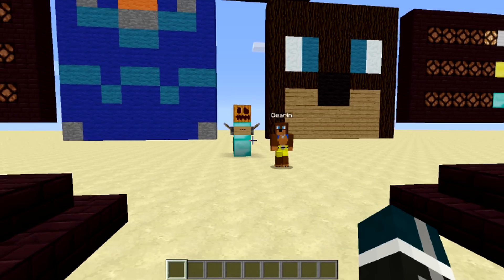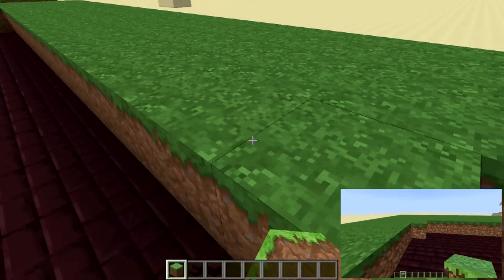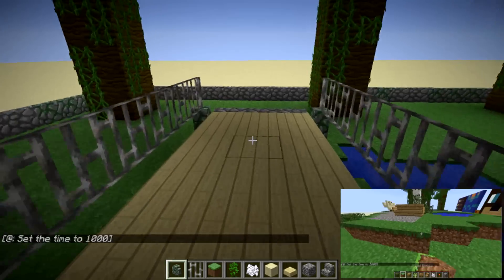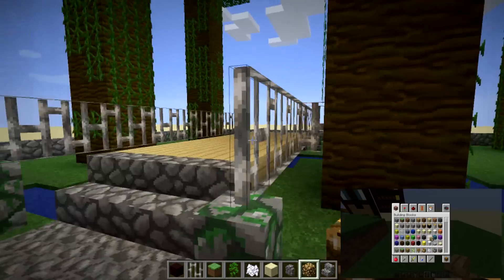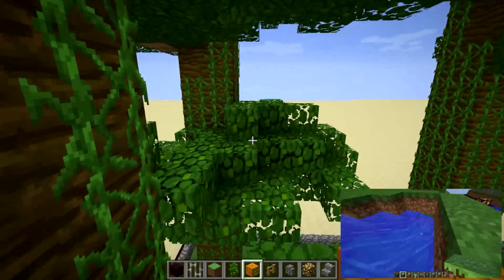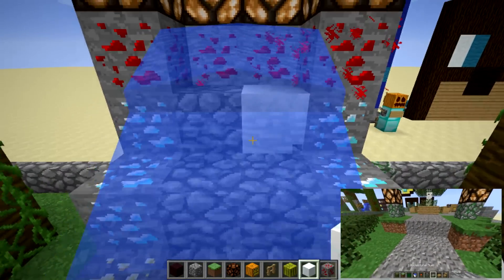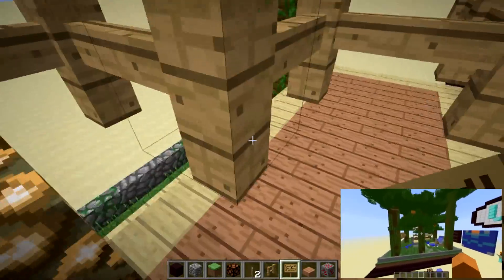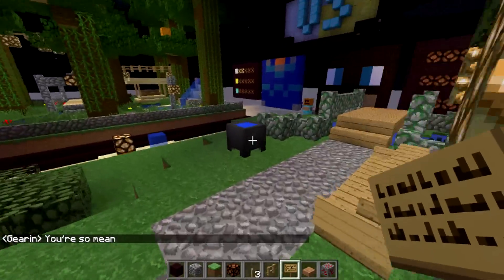KigerCraft Versus 4 - Battle Garden | Minecraft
Welcome back, guys! Today we take on a challenge from our beloved Kazten who wants to see us make some gardens! Make sure you vote by thumbing up the comment for who you think won! What do you want to challenge us with next?